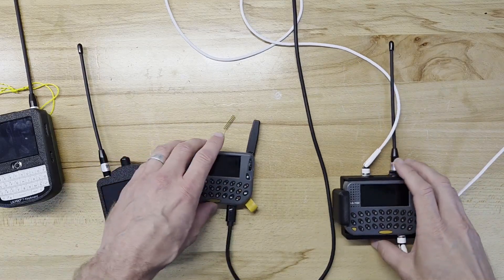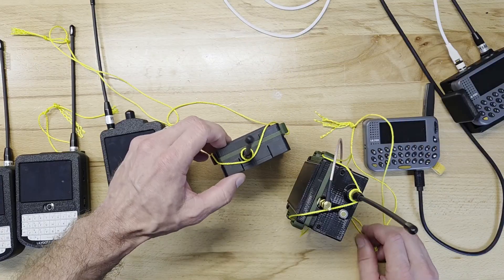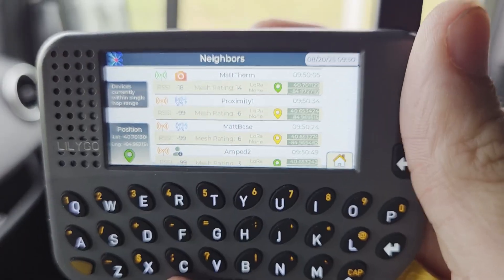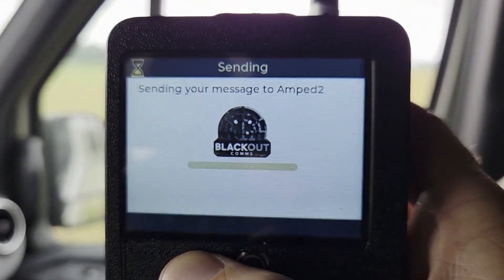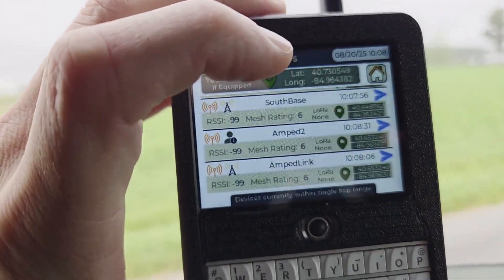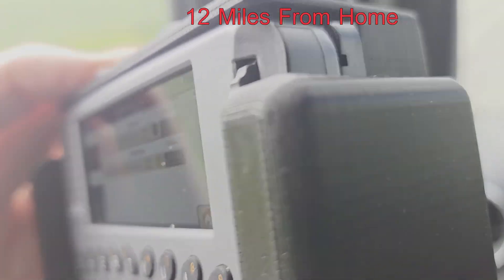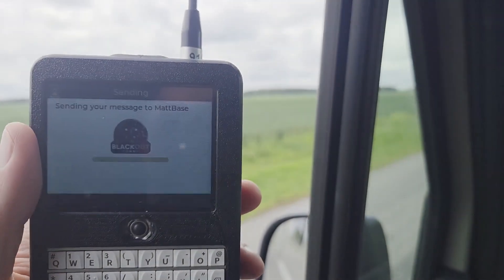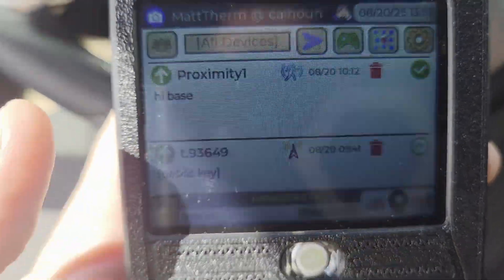Lilygo Pager & T-Deck Amped with AirBuddy - Distance Testing with Blackout Comms Off-Grid Messaging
Blackout Comms is a secure, off-grid messaging and location sharing system that does not use internet or cell service, and can function in a complete grid outage. I built and maintain this firmware. Lilygo Pager and T-Deck are pocket-sized devices built by Lilygo, which you can install Blackout Comms firmware onto.

I added power to a Lilygo T-Deck and Lilygo Pager by 3D combining the AirBuddy amp with a few other components and 3D printing an enclosure that mounts them to a Lilygo device.

This video is some testing I recently did to see how far encrypted messages, pings, and confirmations can travel using these amped devices with Blackout Comms firmware.

Signal Plus Omni Antenna (the one on my roof):